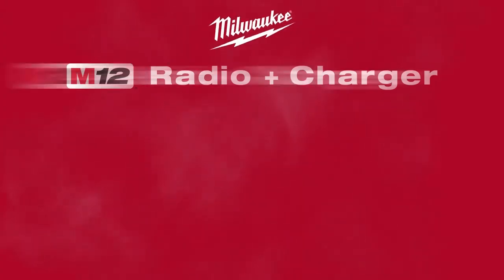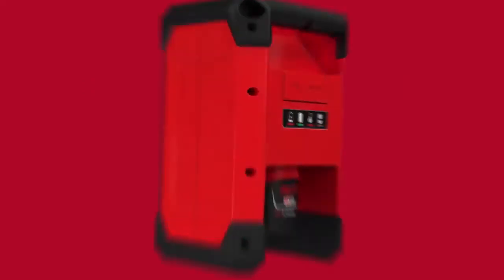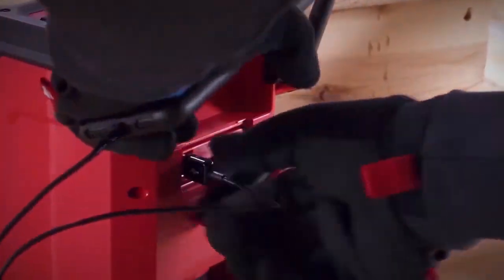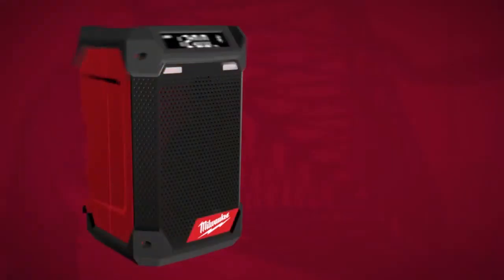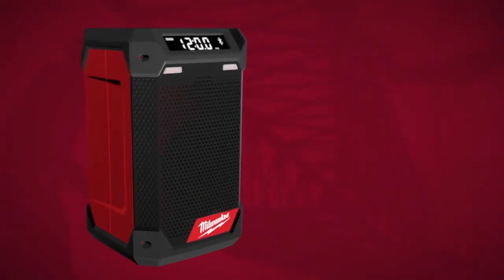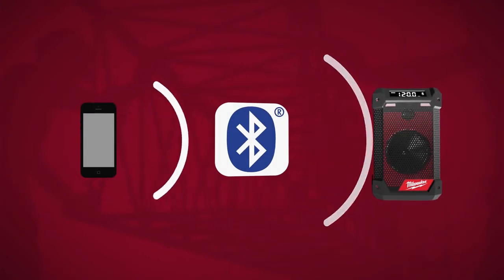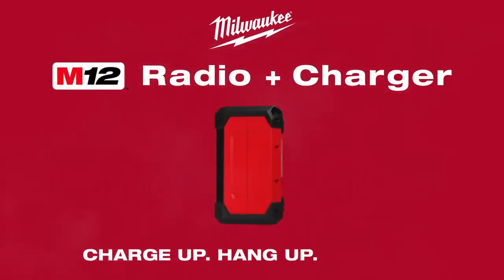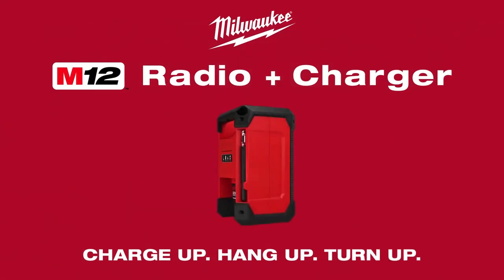Milwaukee M12 Radio/Charger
Milwaukee Tool expands the M12™ System with the M12™ Radio + Charger. This new jobsite audio solution delivers unmatched versatility for its size, allowing users to charge up, hang up, and turn up the sound with a full range speaker, a tweeter, and multiple hanging options.

Available June 2020